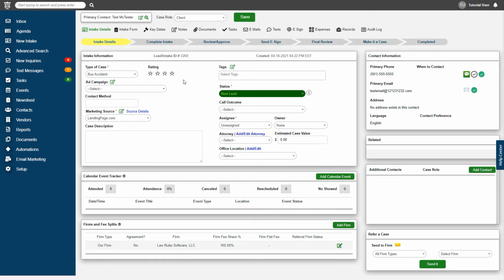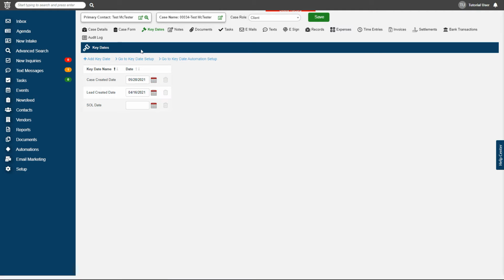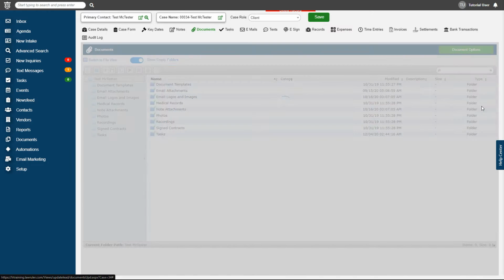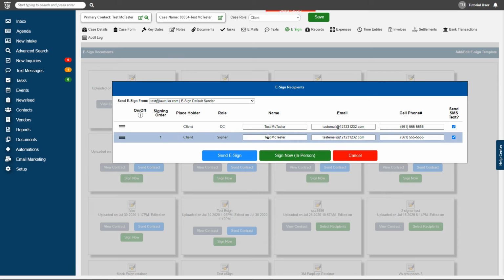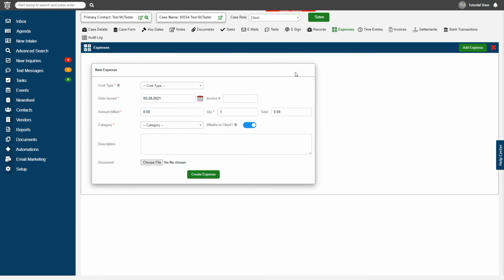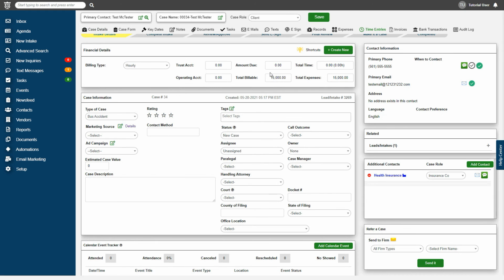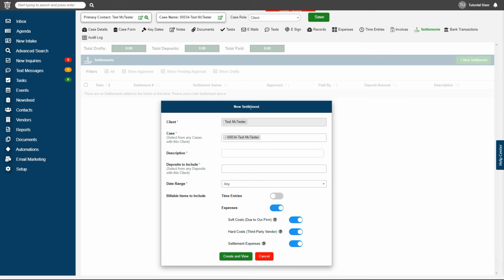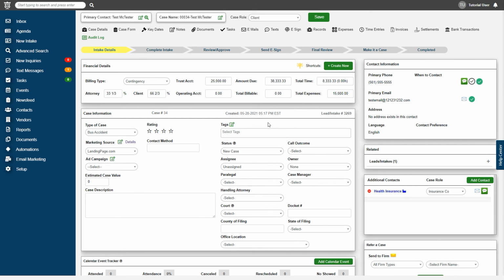Law Ruler Training Series - Case Management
In this video, we will walk through a high-level introductory training overview of how to use Law Ruler's legal case management features.  Managing matters has never been better!